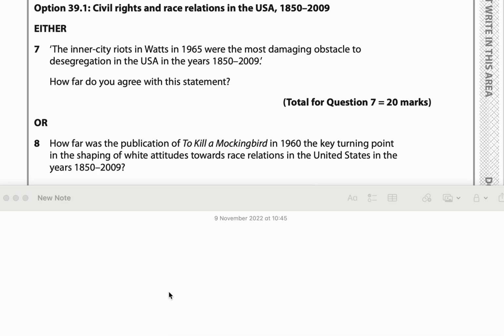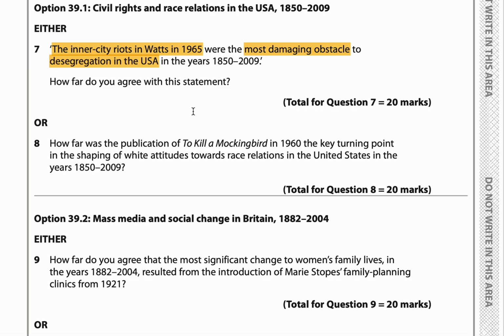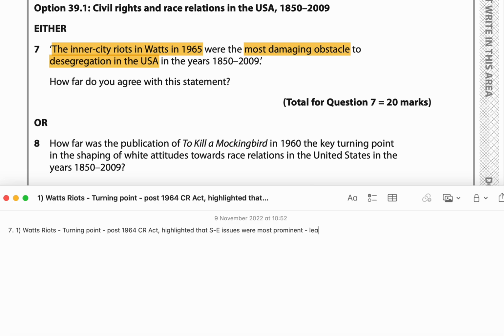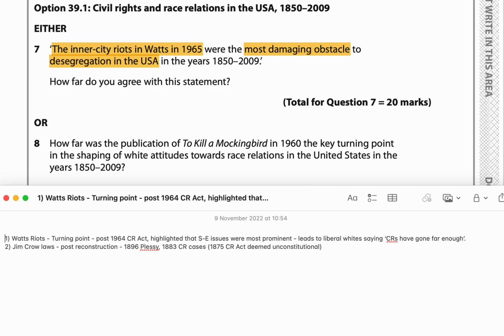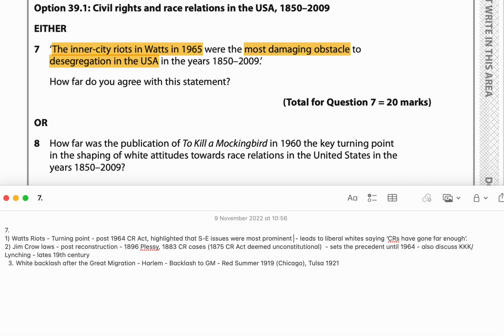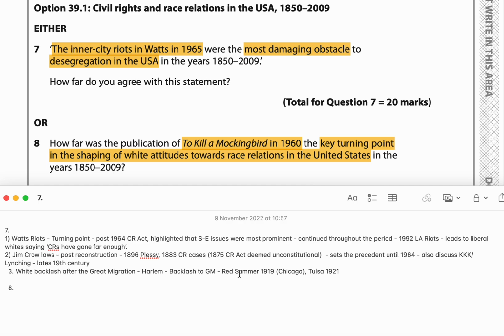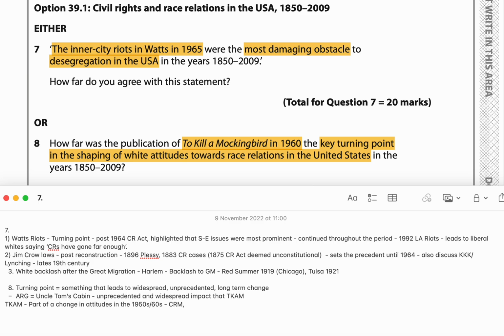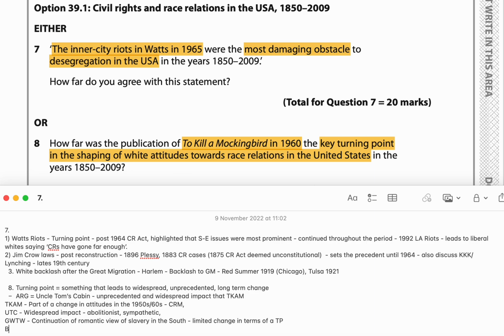Edexcel A Level History - Past Paper walk through - Civil Rights in the USA Section C (essays) (3/3)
Edexcel A Level History - Past Paper walk through - Civil Rights in the USA Section C (breadth essays) (3/3)

Guidance on breadth essays: 00:00
Question 7: 01:36
Question 8: 09:47